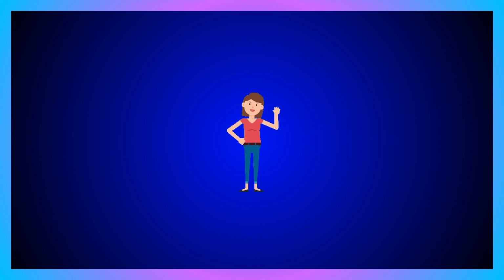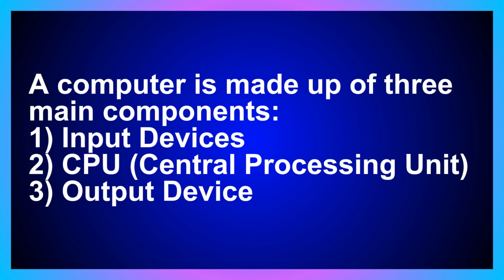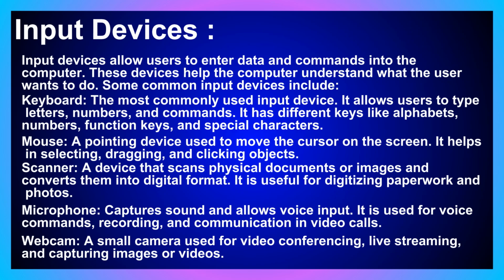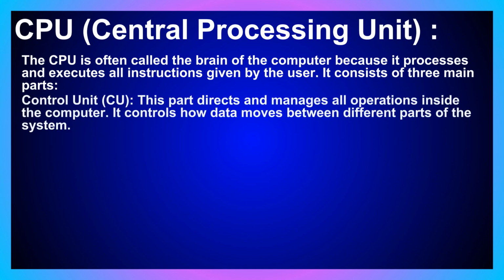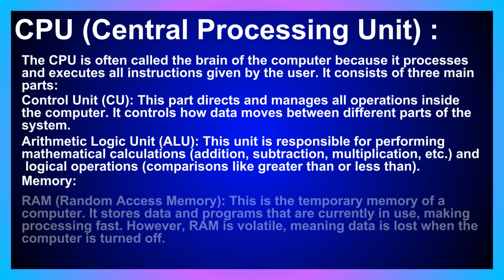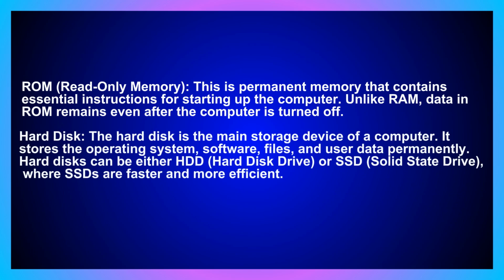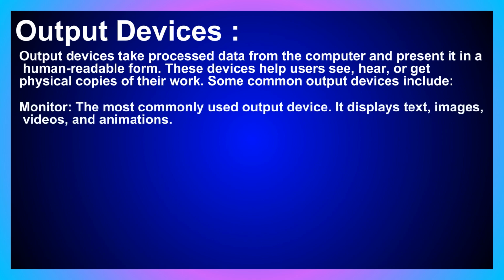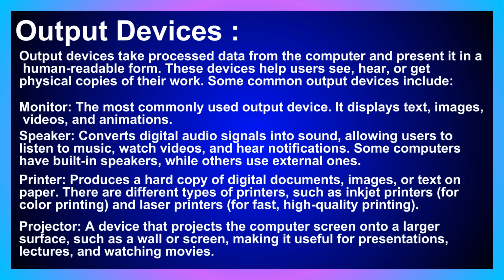What are the Components of a Computer | Basic Components of a Computer | ICT Full Course | Tutorial!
What are the Basic Components of a Computer | Main Components of a Computer | Simple Guide!

Hi everyone! In this video, I will explain the basic components of a computer in a simple way. You will learn about input devices, the CPU, and output devices and how they work together. This is a must-know topic for anyone who wants to understand computers better.

Chapters :
0:00 - 0:26 - Intro
0:27 - 0:37 - Components Names
0:38 - 1:38 - Input Devices
1:39 - 3:34 - CPU (Central Processing Unit)
3:35 - 4:47 - Output Devices
4:48 - 4:57 - Outro

Related Questions :
What are the basic components of a computer?
What is the CPU and how does it work?
What are the three main parts of a CPU?
What is the function of a hard disk in a computer?